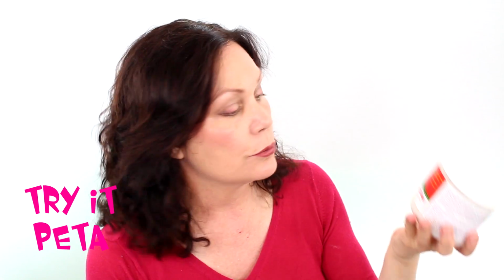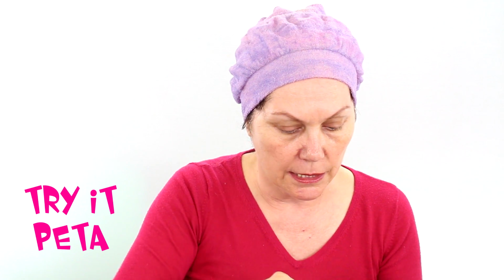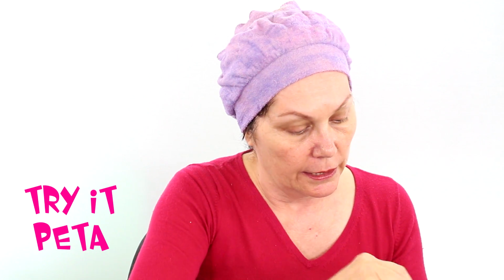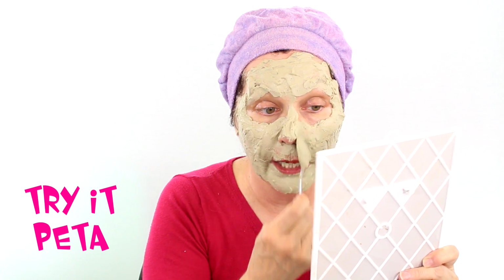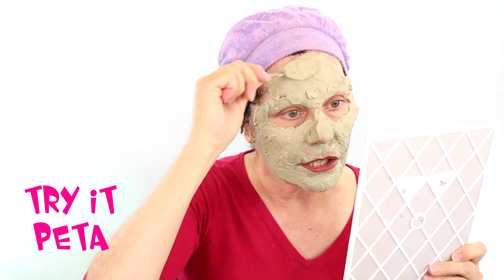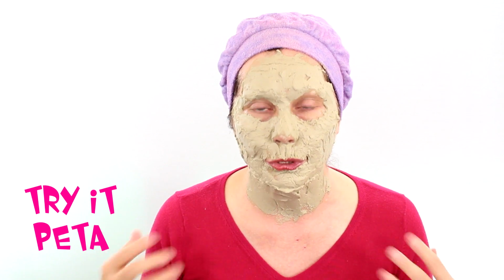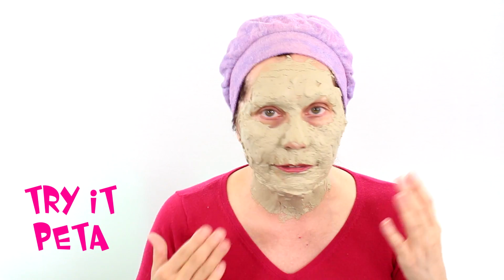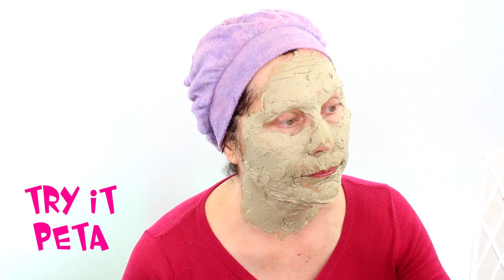The Aztec Secret Indian Healing Clay Mask - The Most Powerful Facial in the World!!! - Try It Peta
In this episode of Try it Peta, I will be trying out the Aztec Secret Indian Healing Clay. This product claims to be the "World's Most POWERFUL Healing Clay Face Mask. Well, lets see if it is.

Welcome to  FACEROBICS® - Your Face Exercise Coach!

RENEW ME® (AUST) and FACEROBICS® (AUST & USA) are REGISTERED TRADEMARKS  owned by  RENEW ME (AUST) PTY LTD

If you are suffering from any Medical, Dietary or Mental Health concerns please seek professional advice